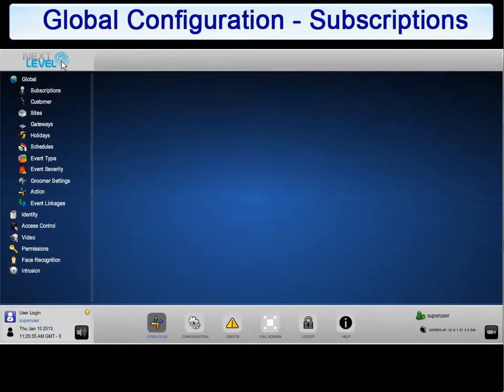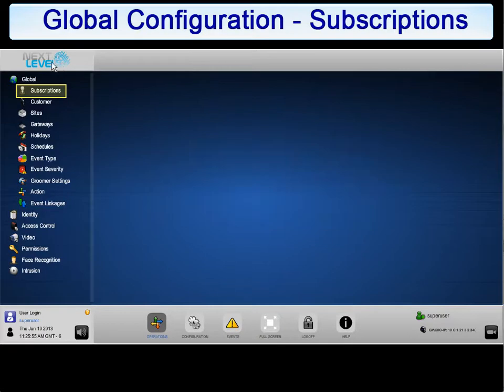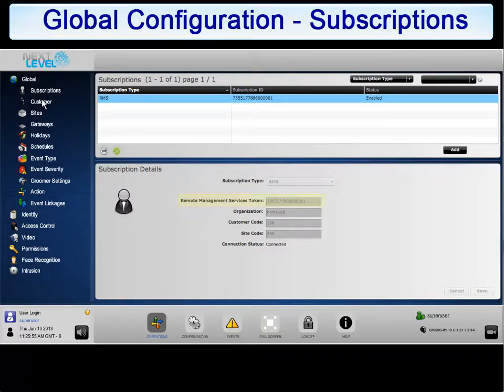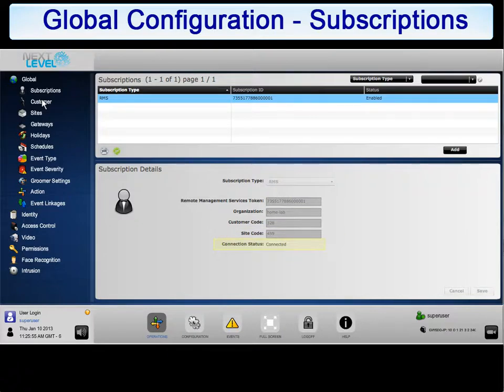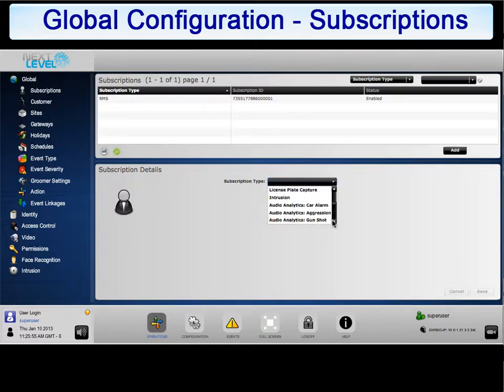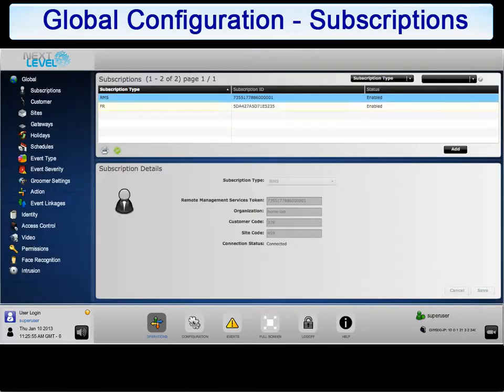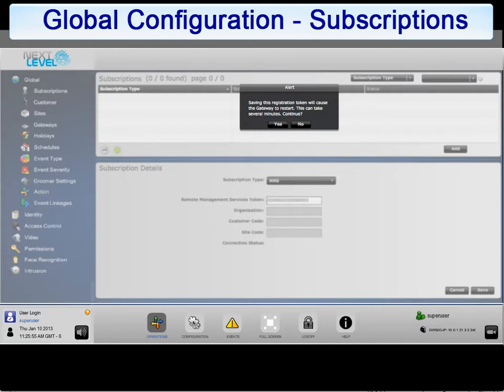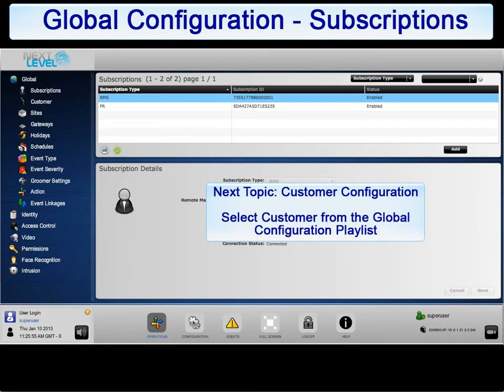NLSS Version 3.2 Global Configuration - Subscriptions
This video reviews the subscriptions section of Global Configuration. Subscriptions are used to add aptional features such as Cloud Services and Face Recognition